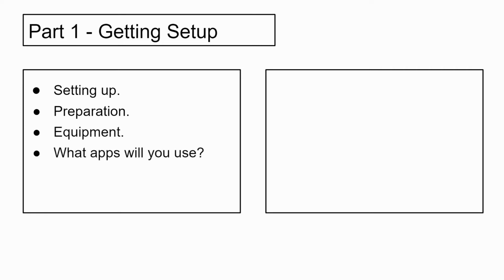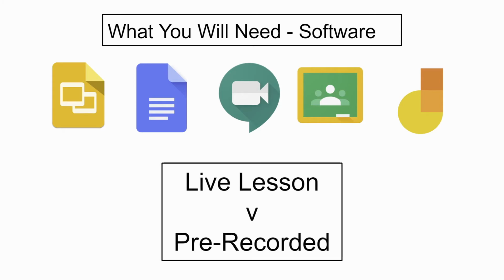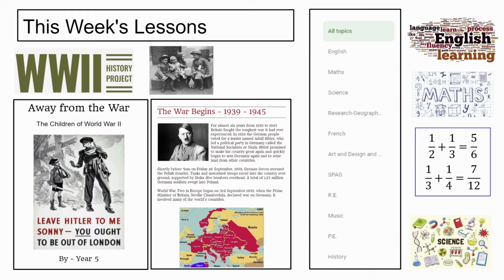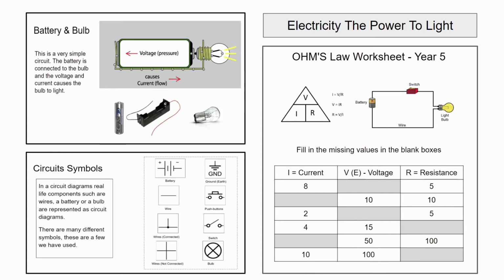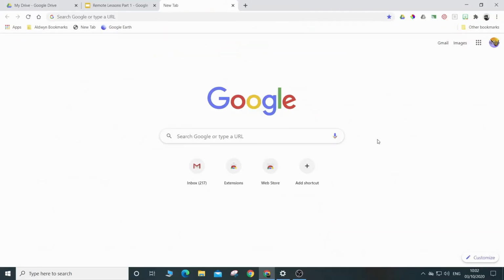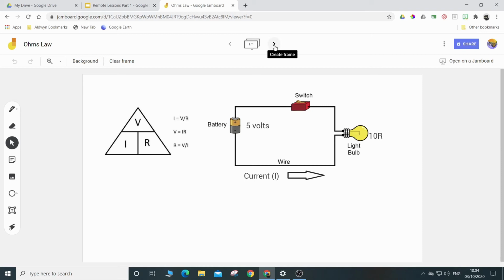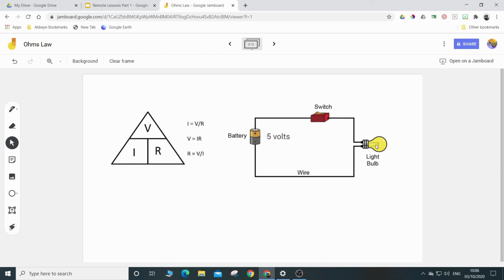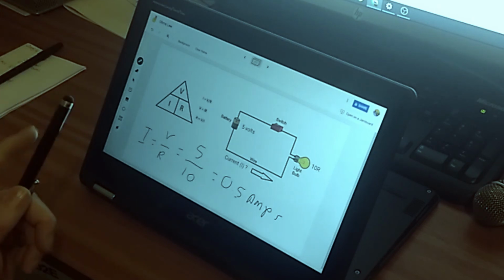Guide to Home Learning Part 1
Part 1 -  A practical guide to setting up for home learning based around G-Suite for Education. The video looks at some simple planning, how to get children engaged, what you might want to include in your live lessons and examples of work.

We look at using JamBoard as a IWB during a live lesson. The video includes some practical examples of using Jamboard with a Chromebook and tips on setting up your Jamboard slides.